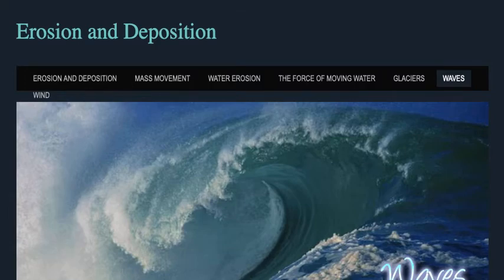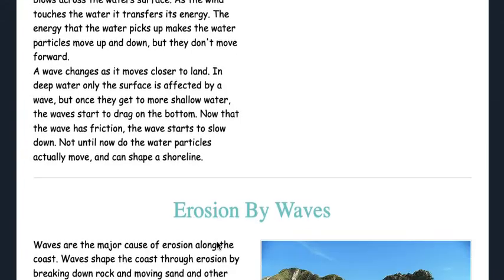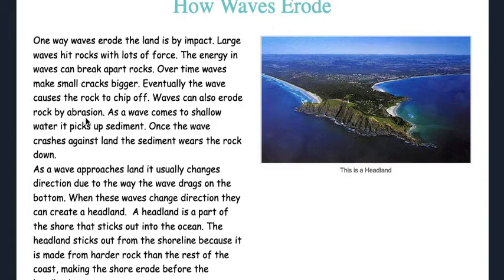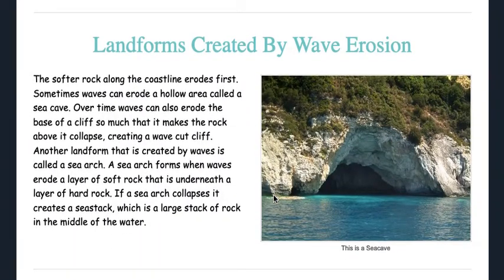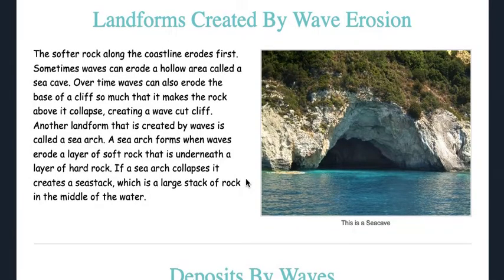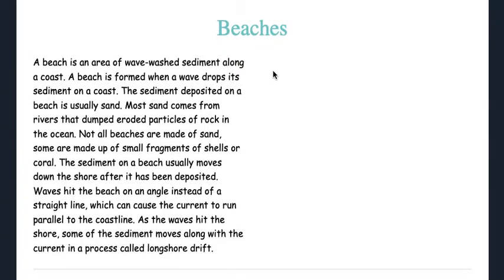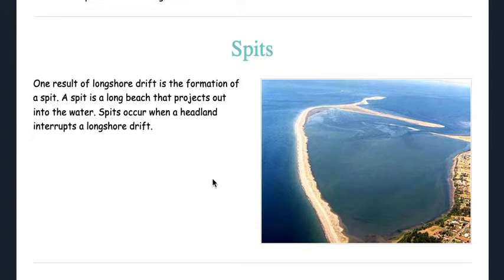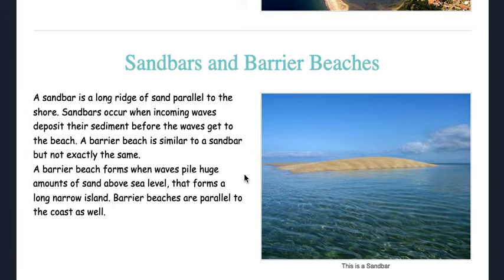wave erosion and deposition READ ALOUD